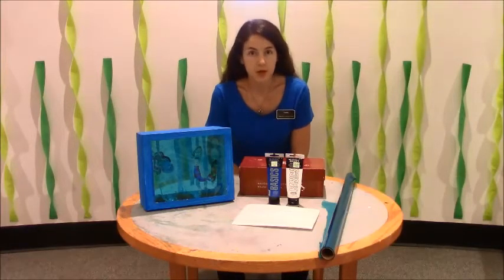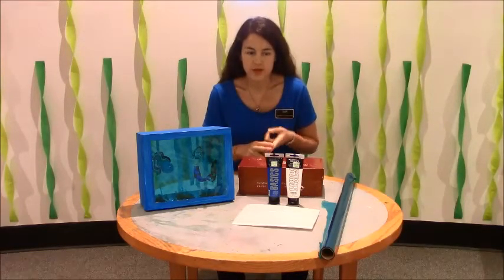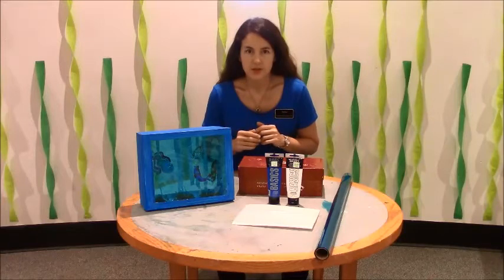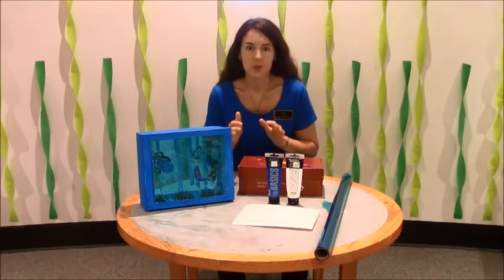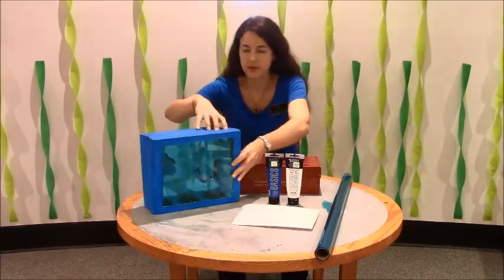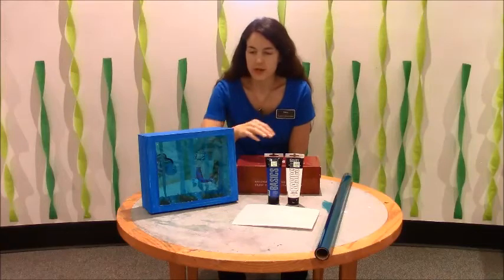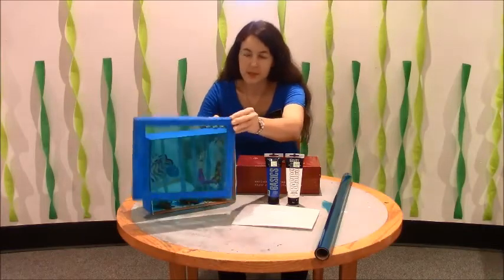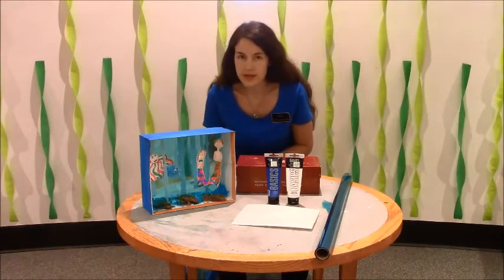Creations with Kathryn: Make Your Own Aquarium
Germantown Community Library, Germantown, TN: Art Education and Reading Programs